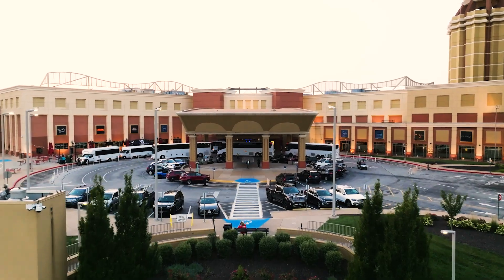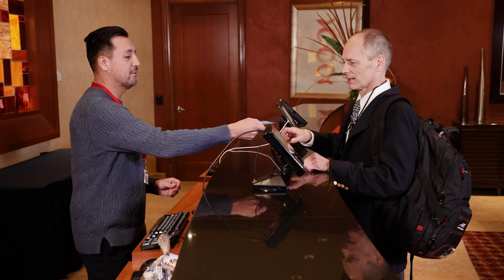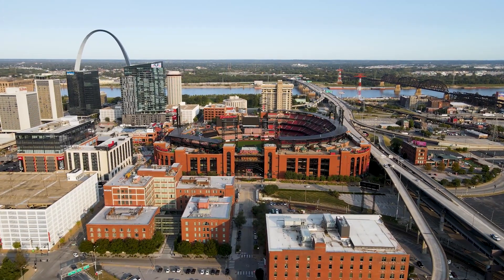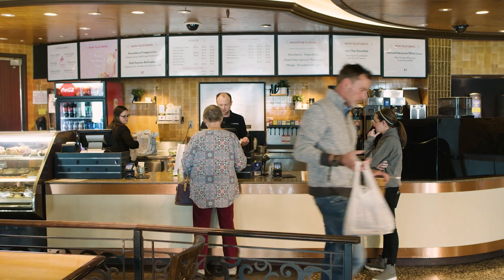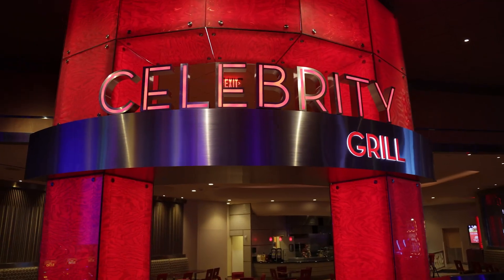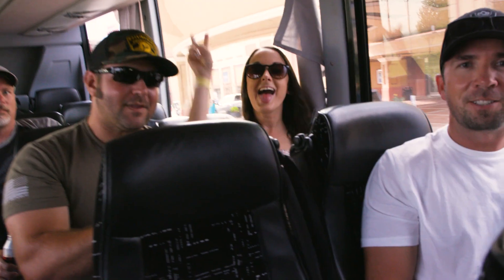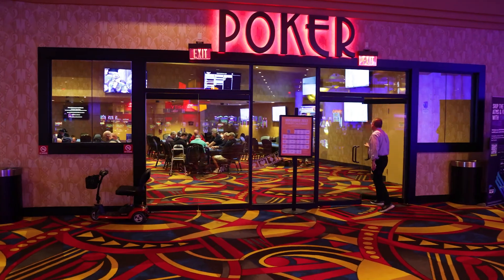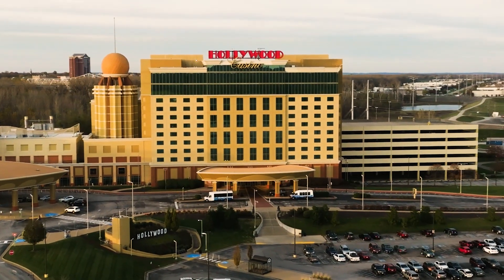Hollywood Casino Saint Louis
Hollywood Casino promotes its various amenities and attractions in this video including the casino, amphitheater, and restaurants.